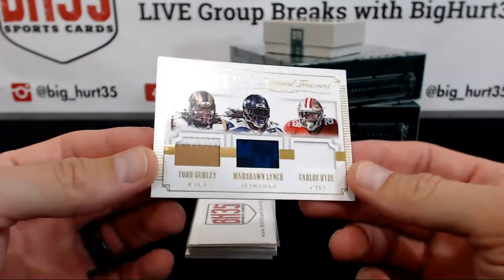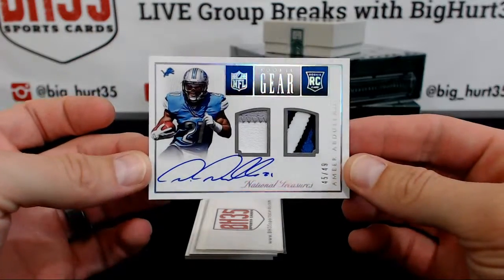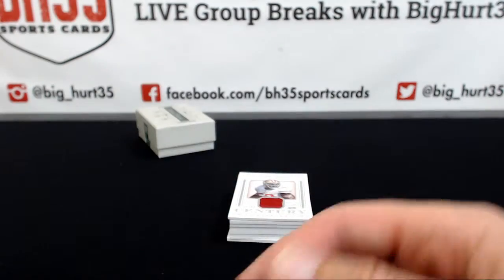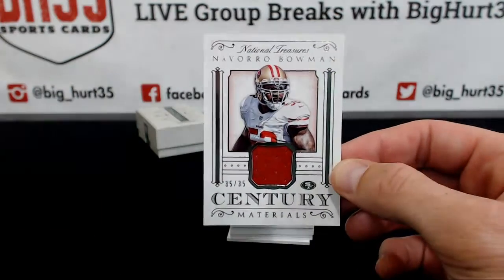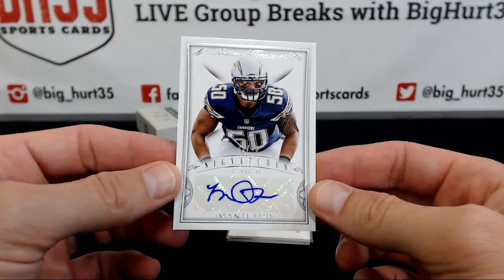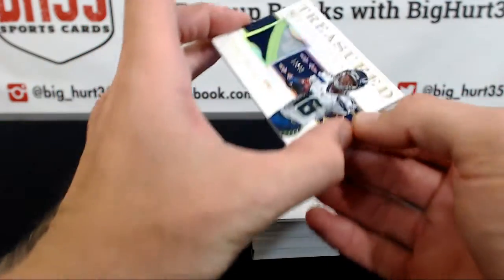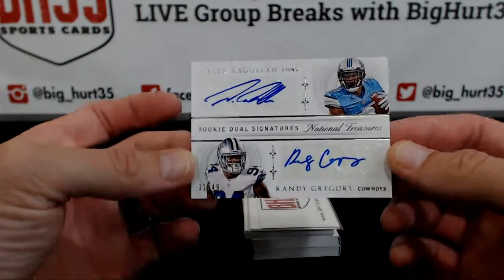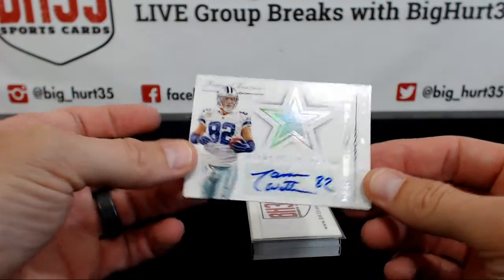roback3's 2015 Panini National Treasures Football 4 Box Case Break